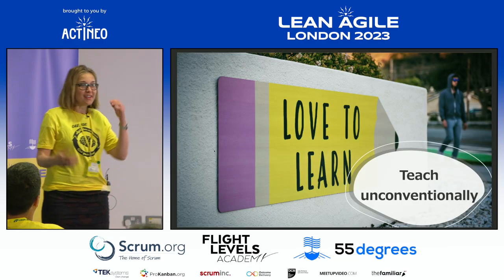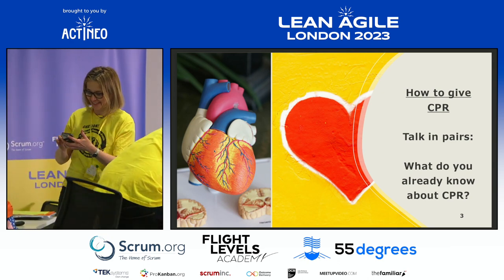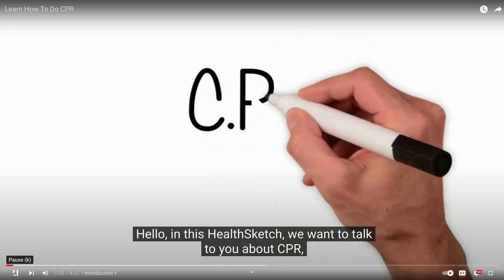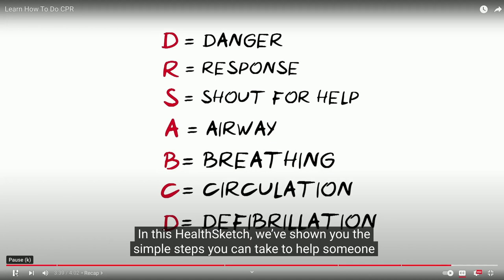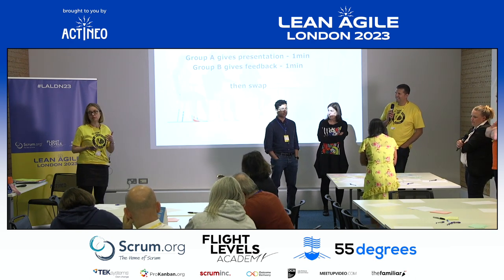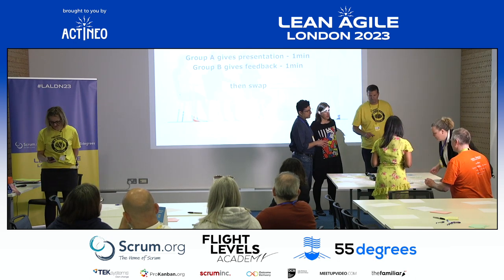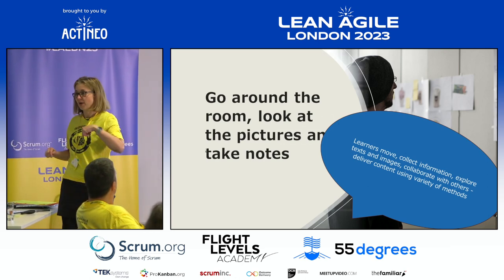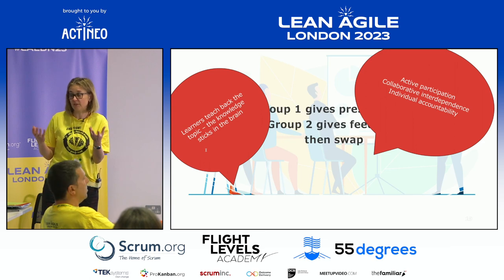LALDN23 - Azra Meyer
How to teach a complex topic easily with the brain friendly training method?
with Azra Meyer
at Lean Agile London 2023

Using one example topic I am going to utilise the 6 trumps for learning, which will help you learn and teach back the new topic to the others in the group. Prepare for an interactive learning slot and a lot of fun. Some chocolate may be offered again for motivation. :)